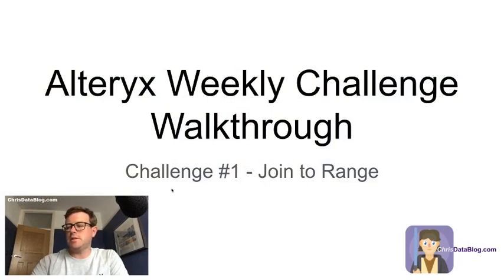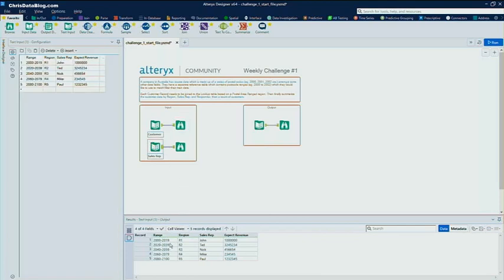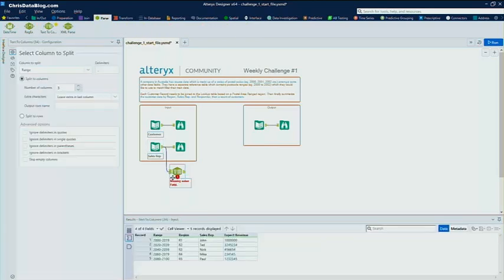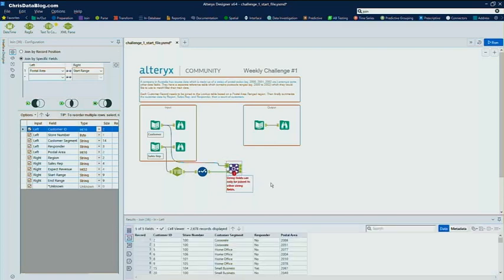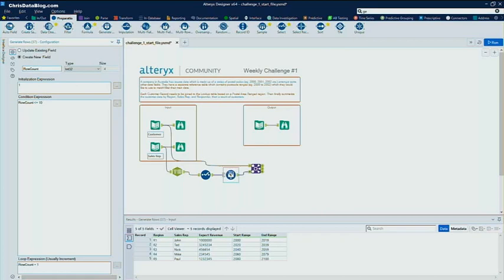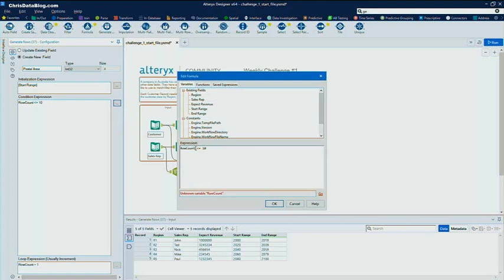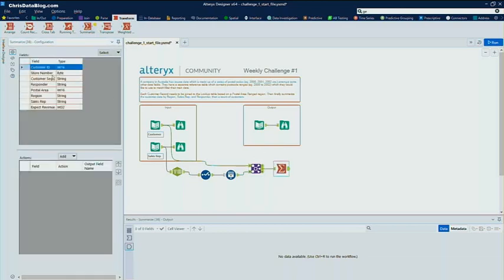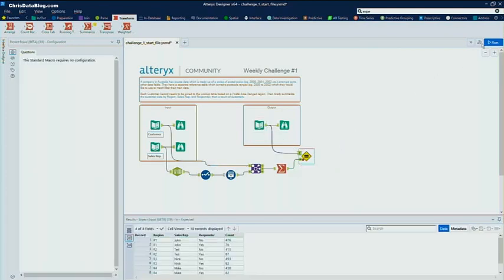Alteryx Weekly Challenge 1 - Walk through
A walkthrough of Alteryx Weekly Challenge 1